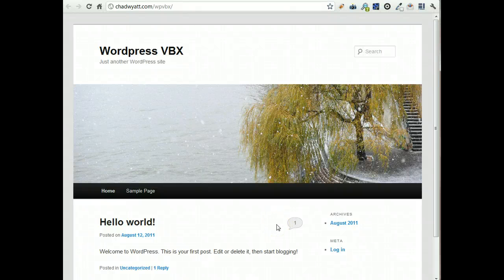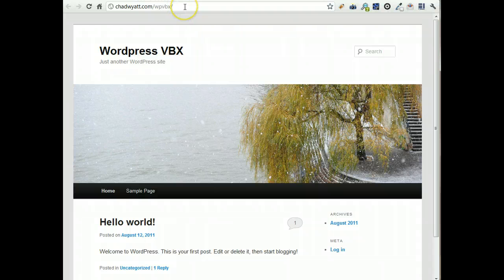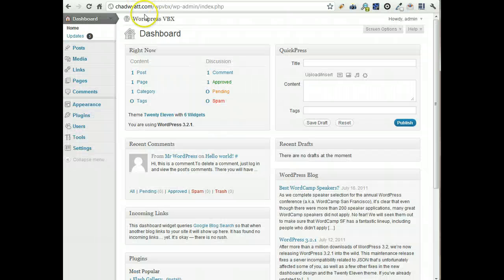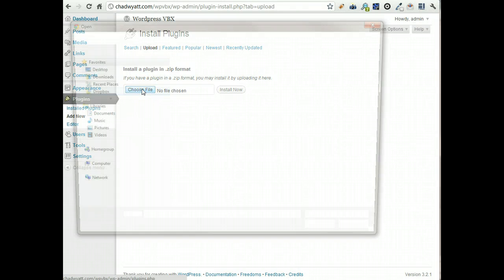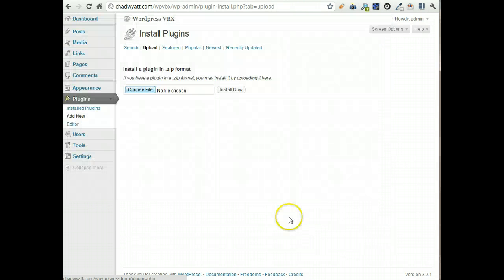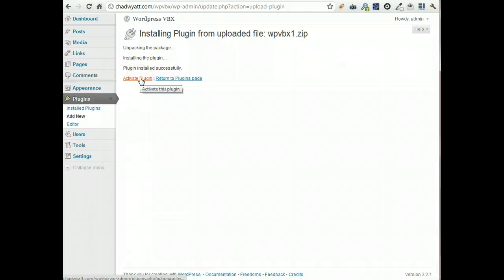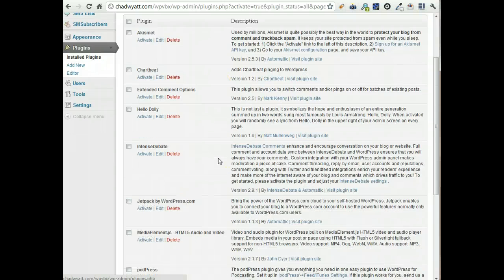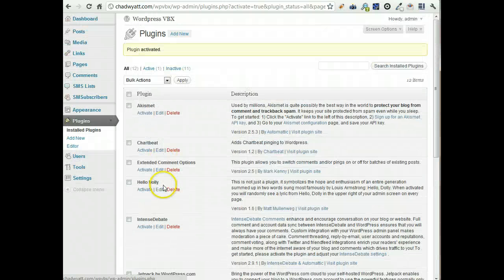Installing the WPVBX Wordpress Plugin